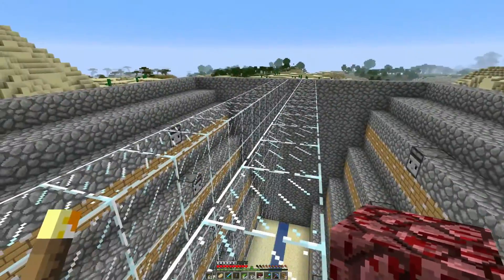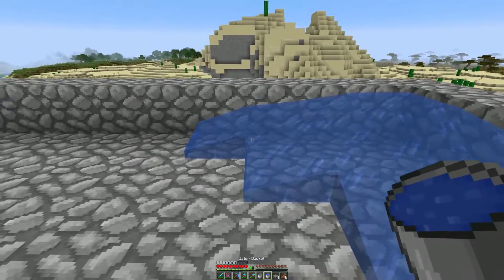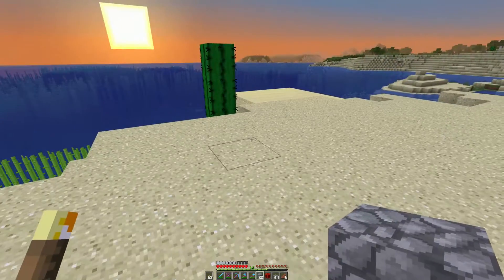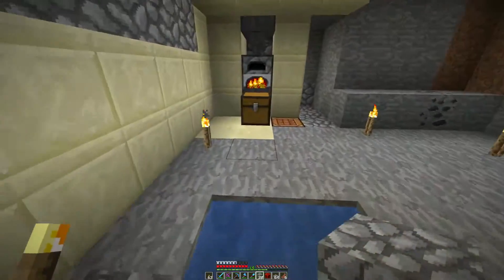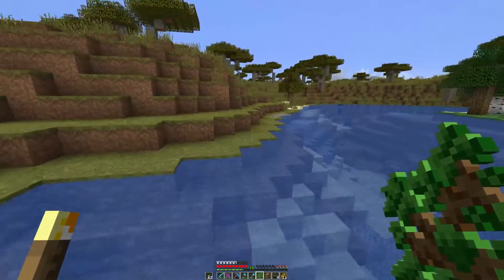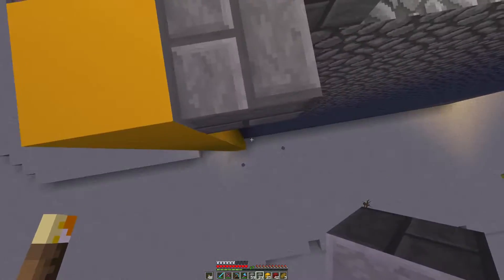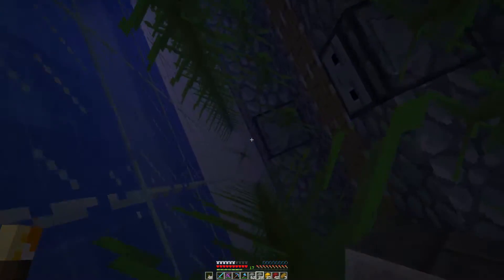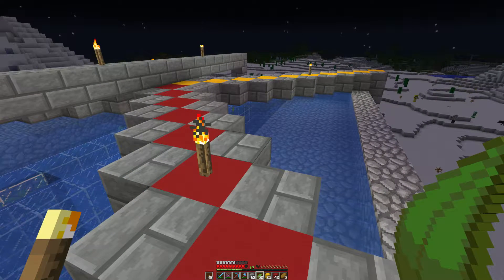Minecraft Let's Play Ep 18 Upgrading The Kelp Farm Even More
Today we make the kelp farm bigger. We also find out I've made a mistake while building it.